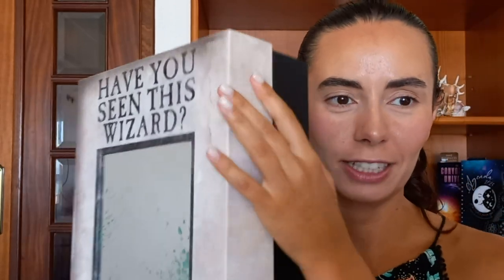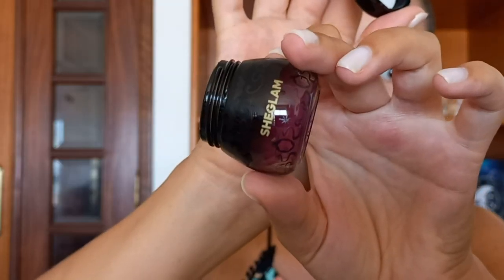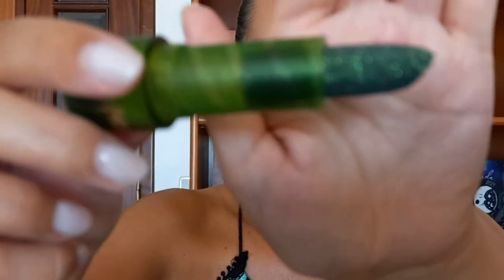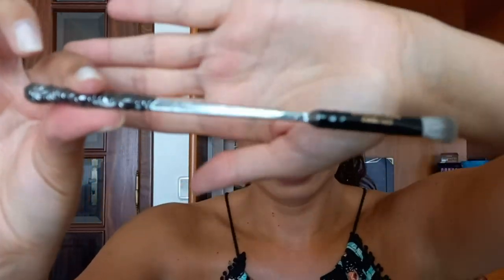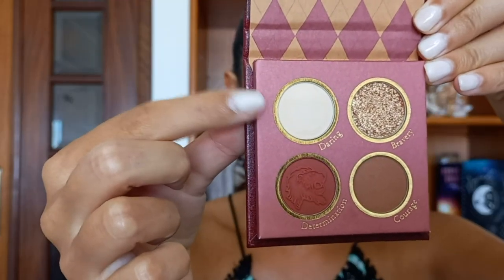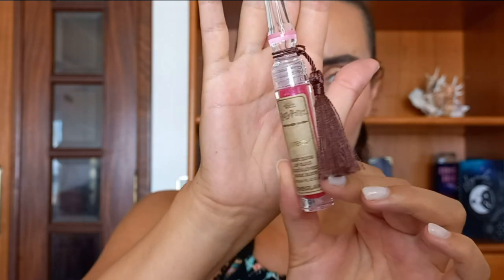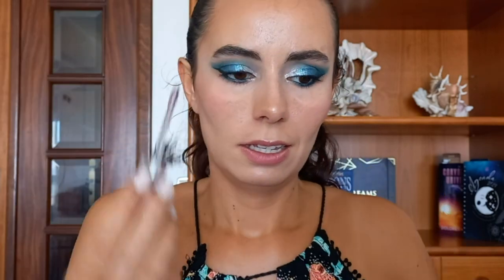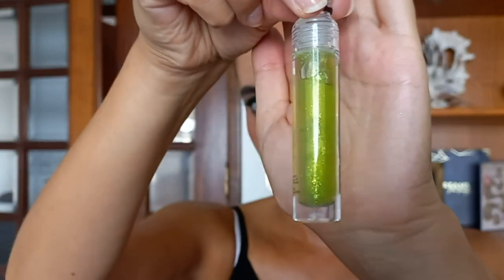Harry Potter vs SheGlam Review + 4 Looks using the 4 Houses Palettes✨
Hi everyone!

This video is my review of the new @sheglam_official and harrypotter Collab.